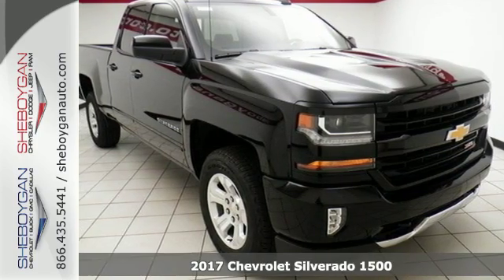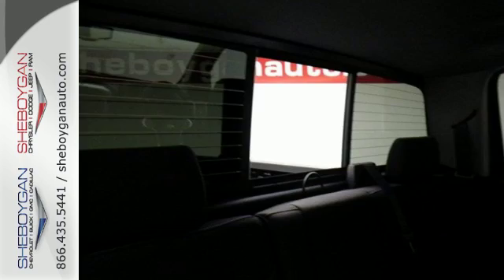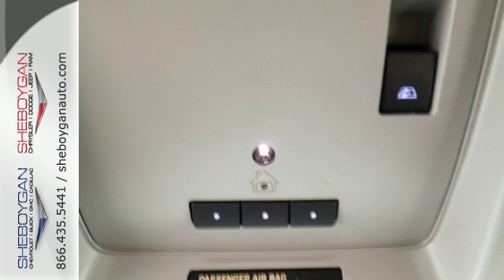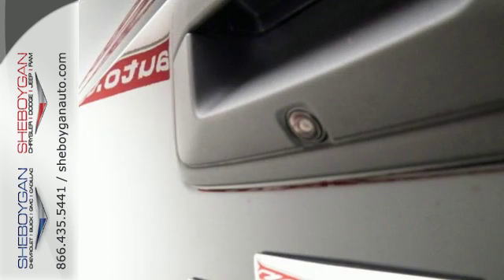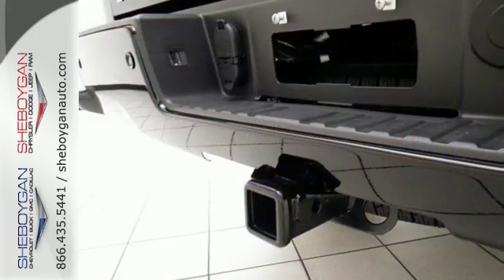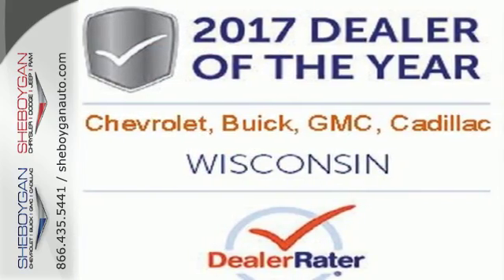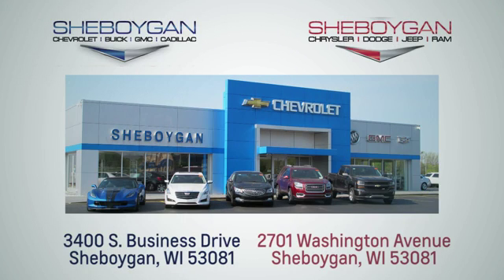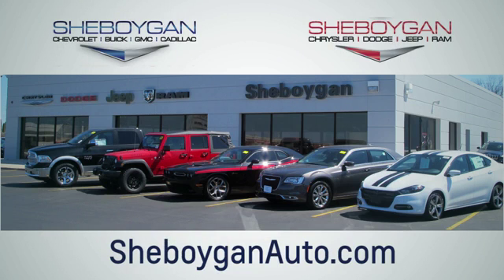New 2017 Chevrolet Silverado 1500 Appleton WI Sheboygan, WI Z5734 - SOLD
Year: 2017
Make: Chevrolet
Model: Silverado 1500
Trim: SILVERADO 1500
Engine: 5.3L V8
Transmission: Automatic 6-Speed
Color: Black
Stock #: Z5734
VIN: 1GCVKREC4HZ324471

Address:
3400 S. Business Drive